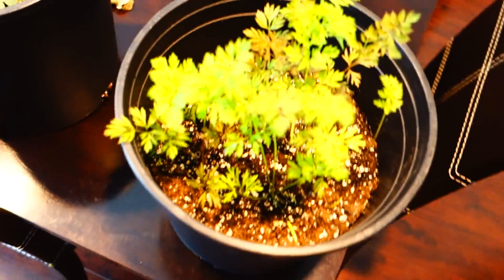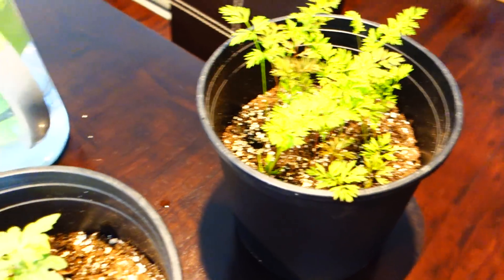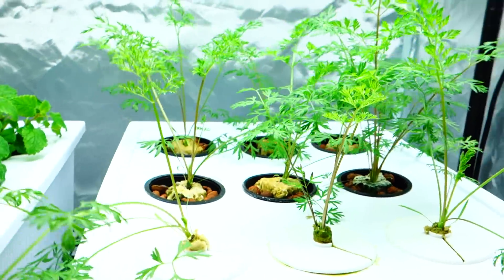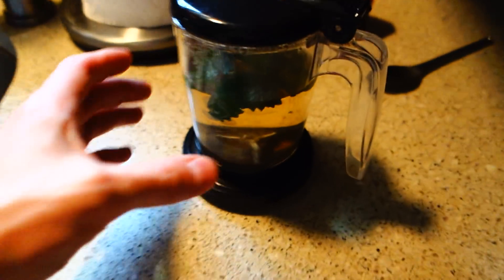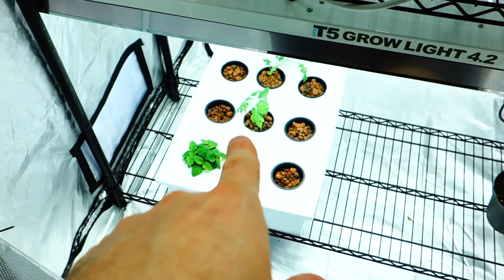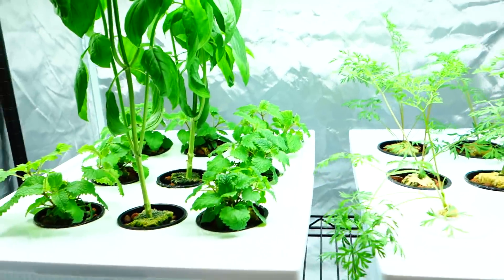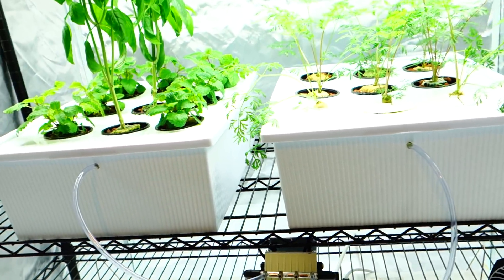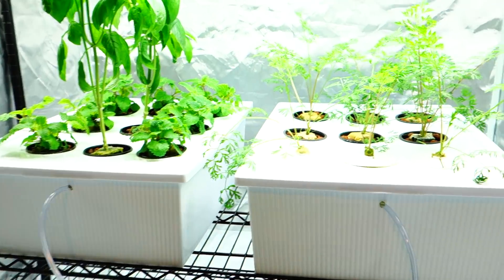The ROOT SYSTEM is so CLEAN & Pepper is Growing!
Home Garden